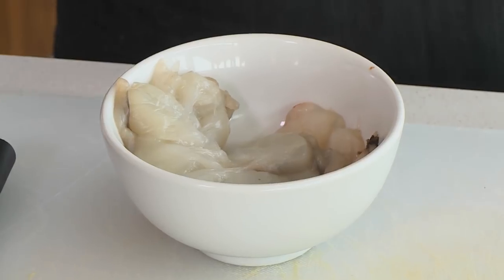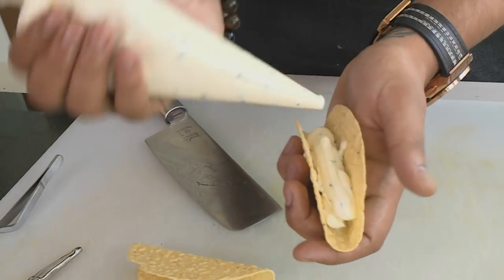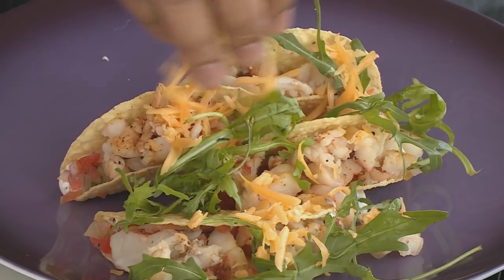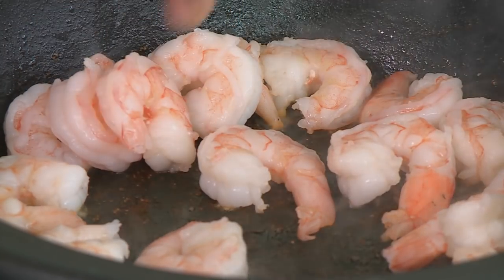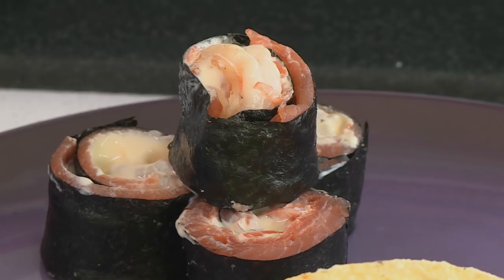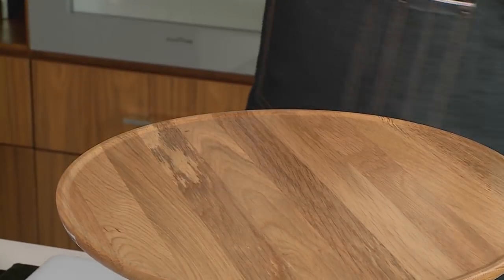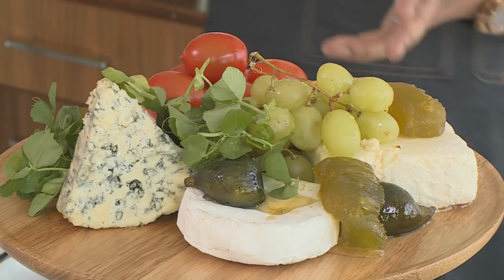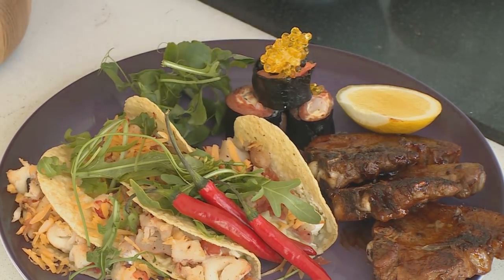Food Mela: Sylvester Nair's Menu for the Big Game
Whether you’re watching at home or at the stadium, cricket is an all-day affair – and if it’s a day-night match, then the day can become a long one.  Even as a spectator you have to keep up your energy levels – and that’s why our guest chef Sylvester Nair has created a cricket-inspired menu of prawn tacos, salmon nori, shrimp and Japanese mayonnaise rolls, pan seared lamb chops, and assorted cheeses.